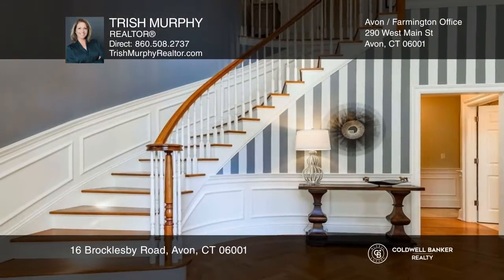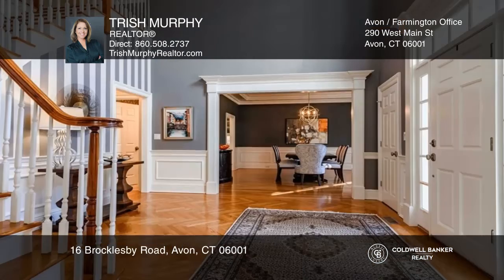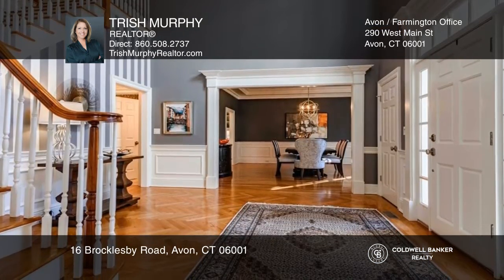16 Brocklesby Road Avon, CT | ColdwellBankerHomes.com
16 Brocklesby Road, Avon, CT

Welcome, discerning buyers. “Gracious livability” describes this quality brick Colonial nestled into Avon Mountain. Impeccably maintained, exudes warmth and elegance with exceptional millwork, hardwood floors and generously sized rooms. Sweeping curved staircase welcomes you into the two-storied ent